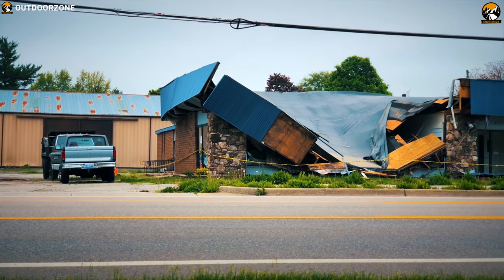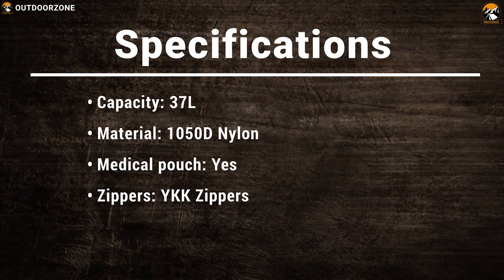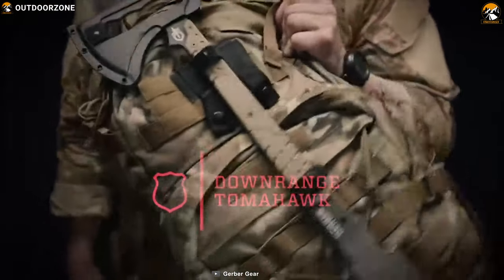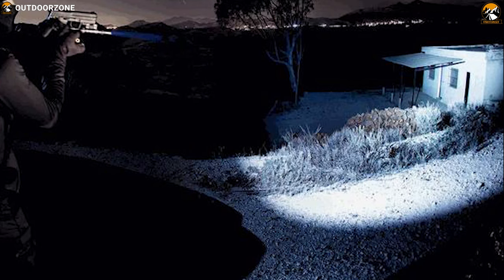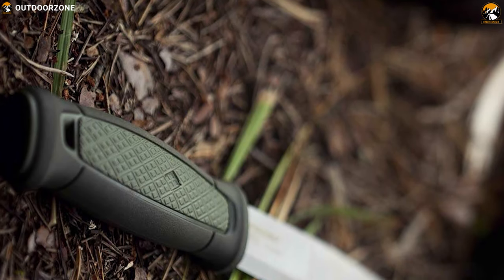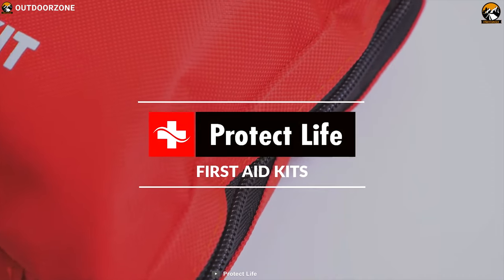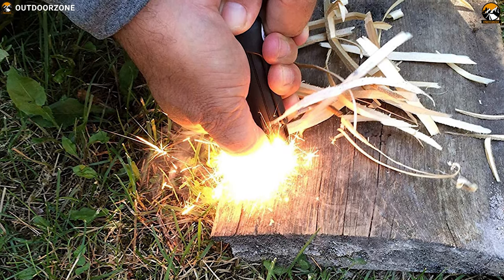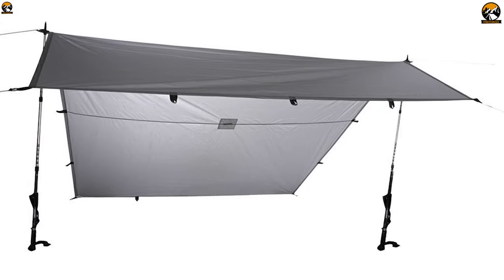10 Must Have Bug Out Bag Essentials & Gears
Bug Out Bag Essentials can keep in your bug out bag to tackle any situation efficiently. This is why, in this video, we've talked about the top 10 Must Have Bug Out Bag Essentials & Gears.

1. Outdoor Research Interstellar Bivy 13:09

2. Rab Siltarp 3 Shelter 11:52

3. UST BlastMatch Fire Starter 10:30

4. Protect Life First Aid Kit 09:11

5. Sawyer Mini Water Filtration System 07:52

6. Morakniv Kansbol (S) 06:29

7. Fenix PD35-TAC LED Flashlight 05:08

8. Gerber Downrange Tomahawk 03:42

9. Leatherman Surge Multi-Tool 02:23

10. 5.11 Tactical RUSH72 Backpack 00:50

***Music Source & Credit (YouTube Library)